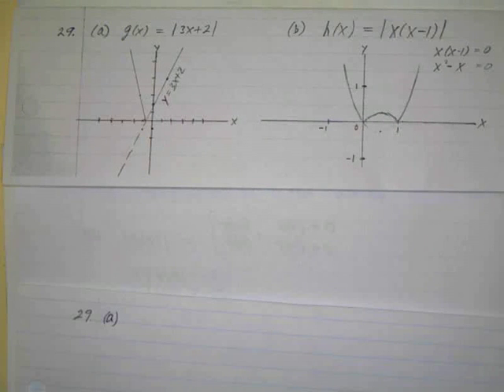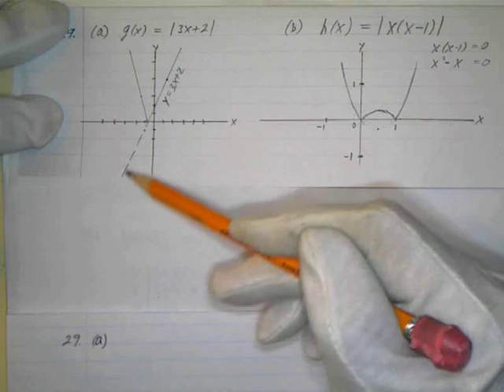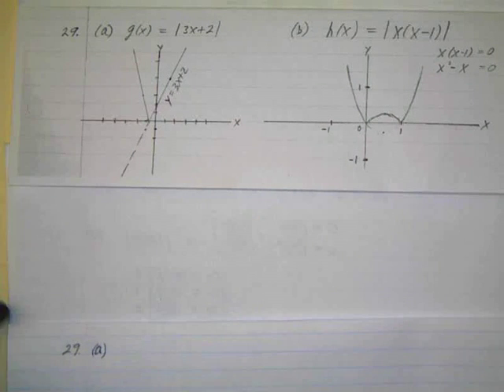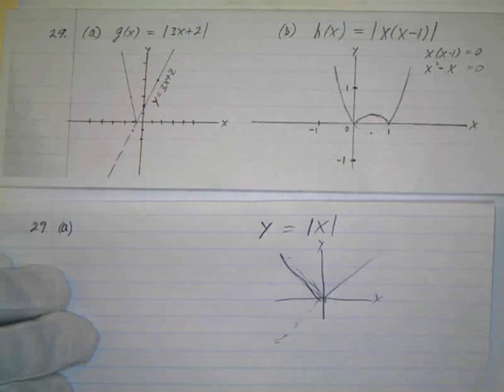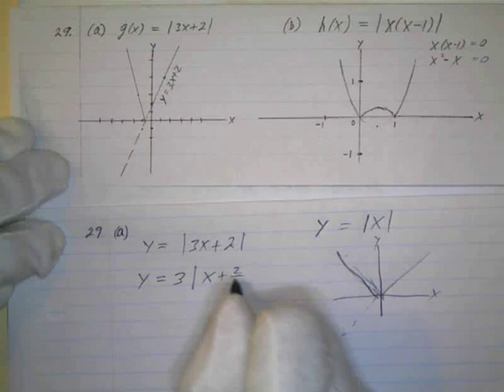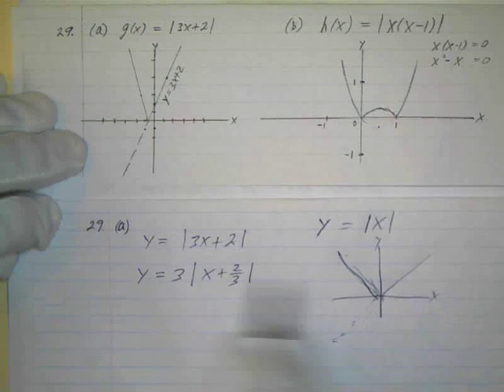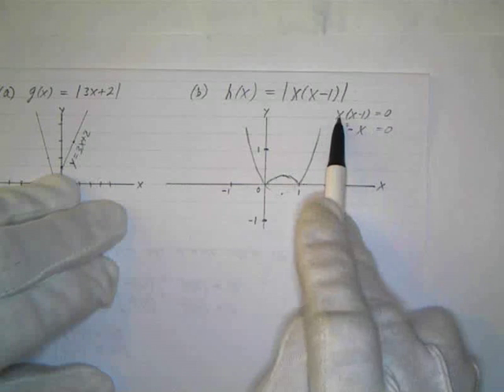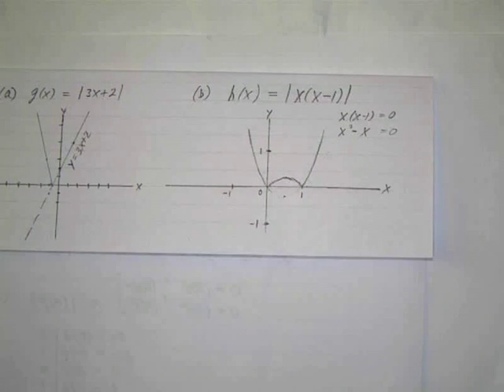Are You Ready for Calculus? #29